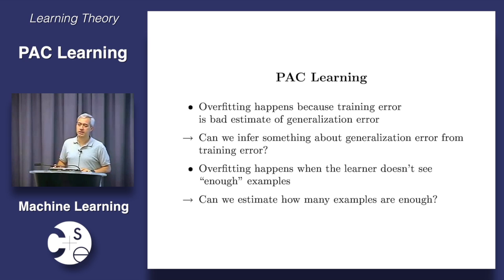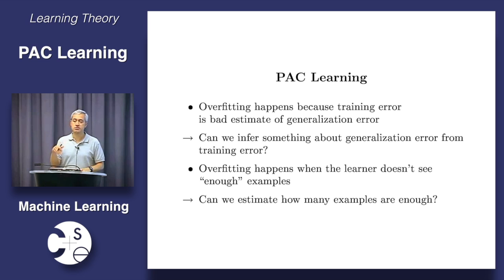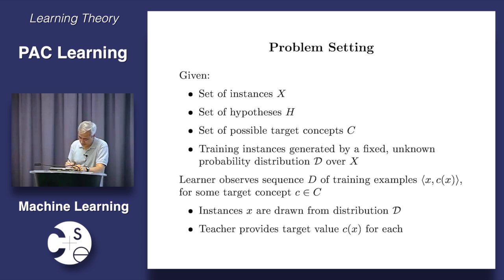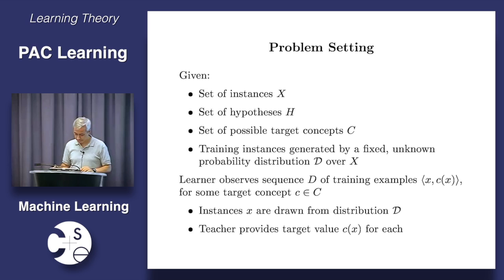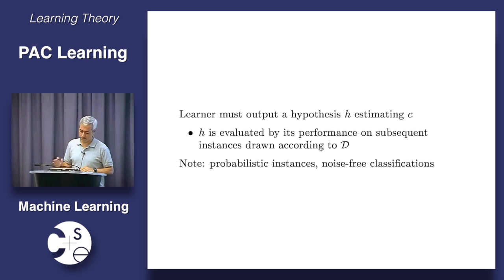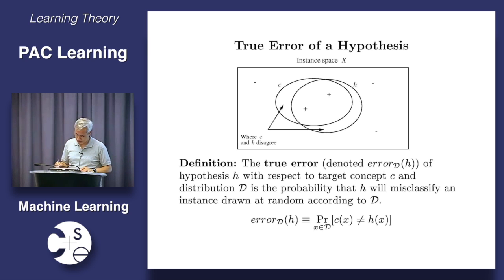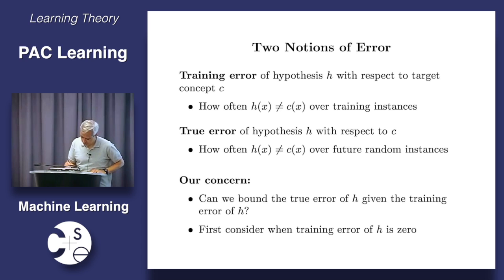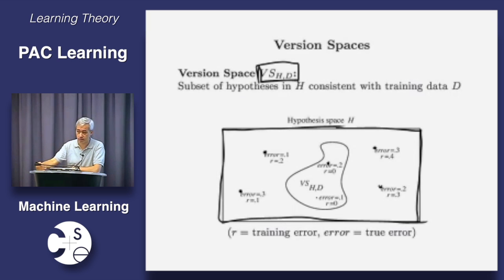12. PAC Learning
00:00:00 - Metric loss functions
00:00:01 - PAC Learning
00:02:42 - Problem Setting
00:04:49 - Problem Setting (2)
00:04:51 - Problem Setting
00:06:06 - Problem Setting (2)
00:06:41 - True Error of a Hypothesis
00:08:23 - Two Notions of Error
00:09:39 - Version Spaces